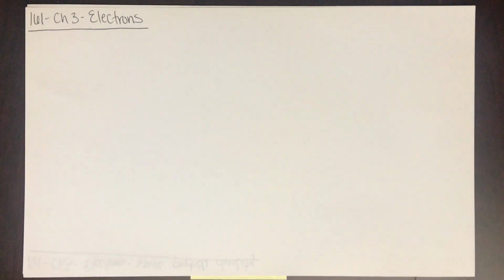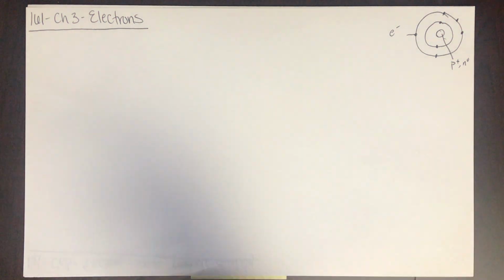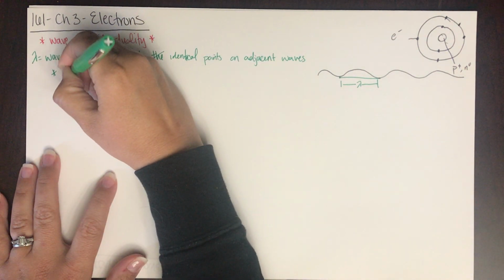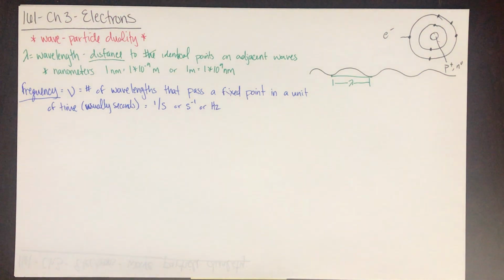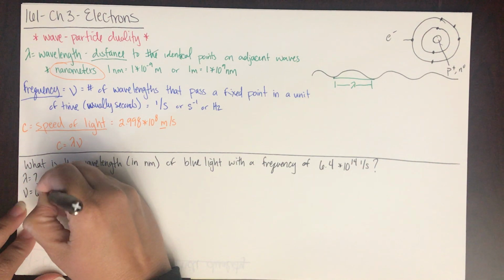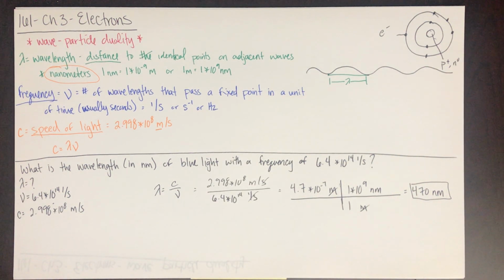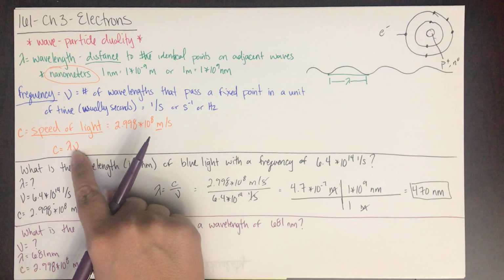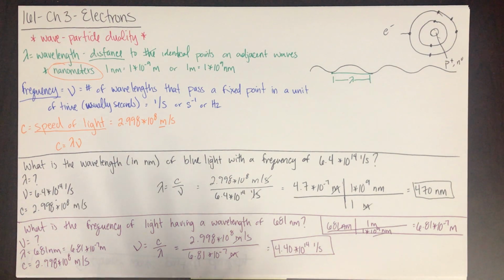Chem 161 - Ch 3 - Electrons (as waves)